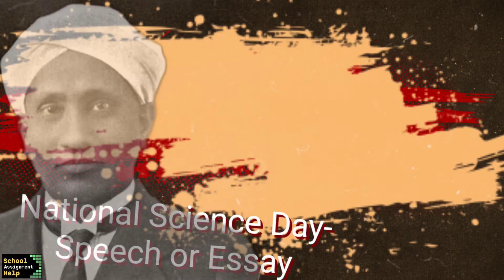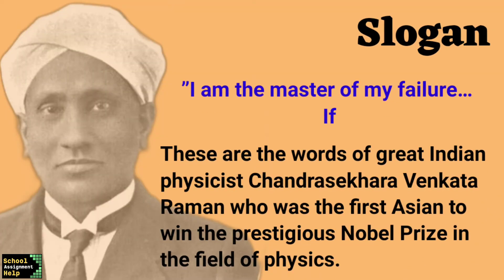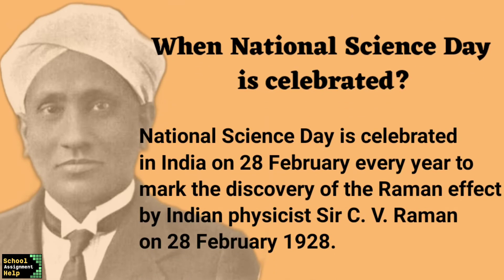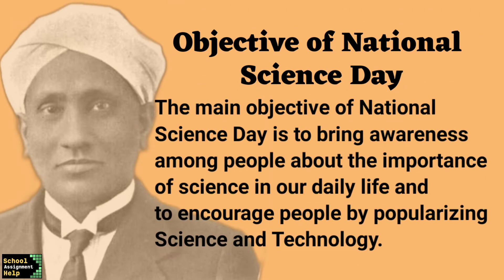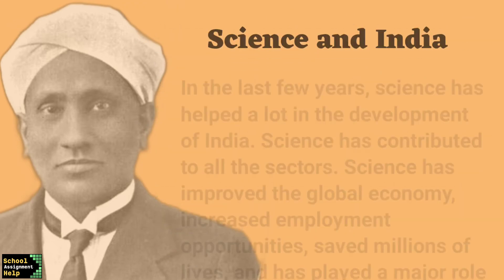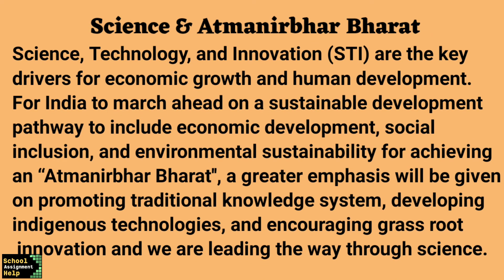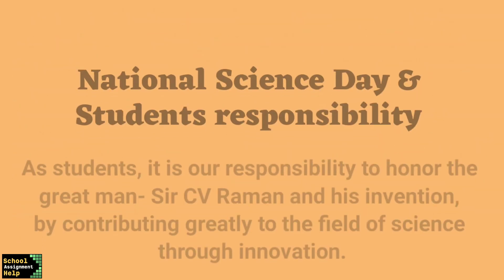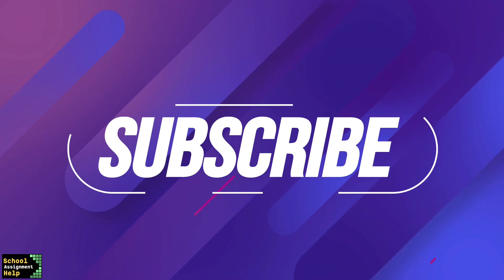National science day | Few lines on national science day | Speech/Essay on national science day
Hello friends!! In this video you will get National science day speech or essay in English. Few lines on national science day given in this video are very informative. Indian physicist Sir Chandrasekhara Venkata Raman more commonly known as CV Raman discovered something known to the world today as Raman Effect for which he received the Nobel Prize in physics in 1930. To commemorate this discovery we celebrate National Science Day. Rashtriya vigyan diwas in English for students.

National science day,
few lines on National Science Day,
few lines on National Science Day & CV Raman,
National science day speech,
About National Science Day,
About C V Raman,
C V Raman,
Ten lines on National science day,
National science day for children,
About National Science day for kids,

for national science day speech/essay in hindi or rashtriya vigyan diwas vrutant lekhan